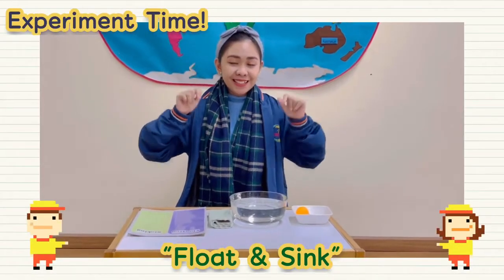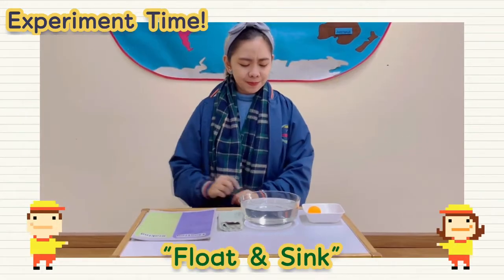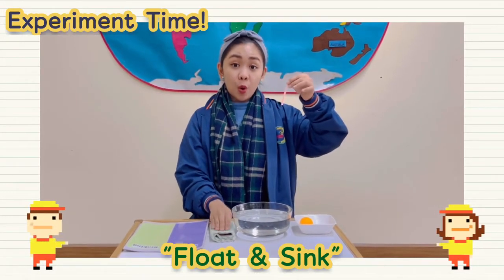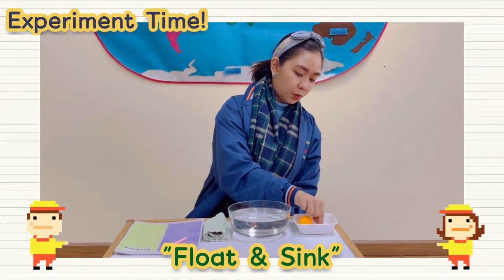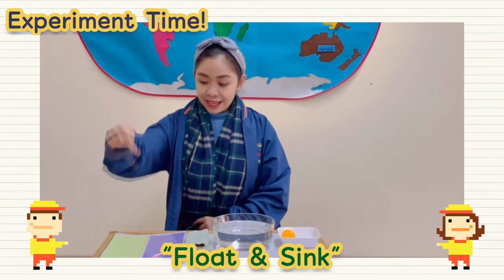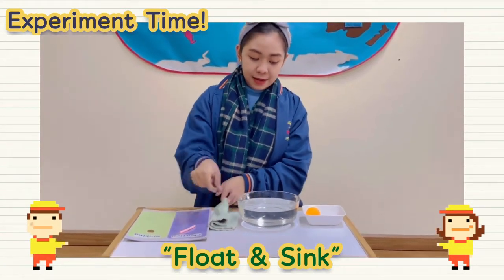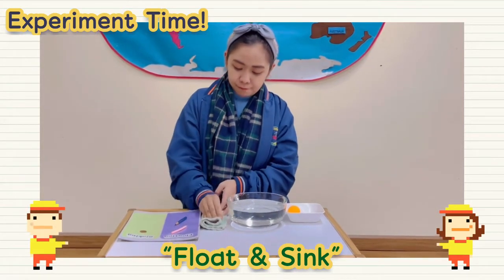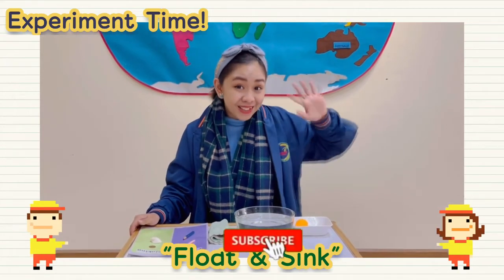Float & Sink (English) | Experiments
BORED on ECQ with your Kids?
🧪Another Experiment Time with Teacher Grace! 👩🏻‍🔬

Here’s a simple activity that you can try with your little ones at home!
A fun way to learn Float & Sink!

All you need:
Different objects
Cloth

👩🏻‍🔬Try this and share us your stories!

This video was originally made for Diamond Minutes (Mukdahan Montessori School).

Photos: Original illustrations used are the copyright of Sweet Publishing and these digitally adjusted compilation are the copyright of FreeBibleImages.